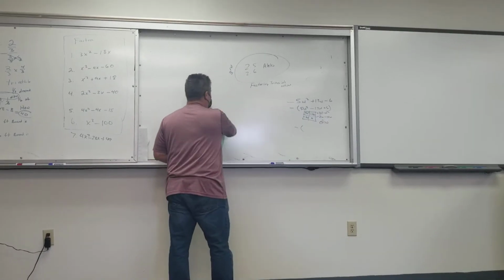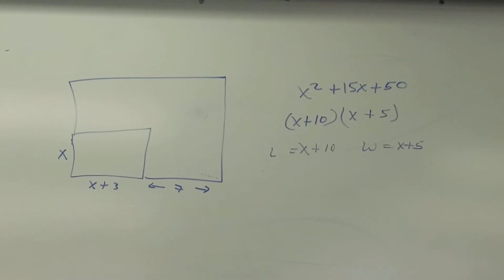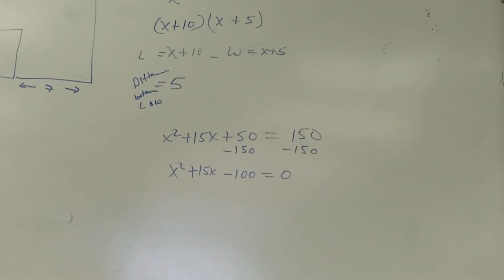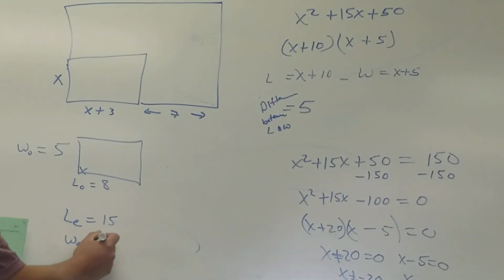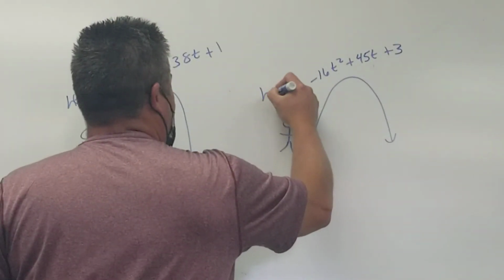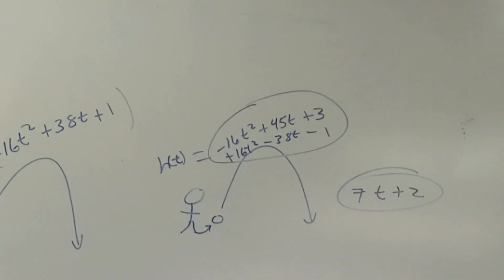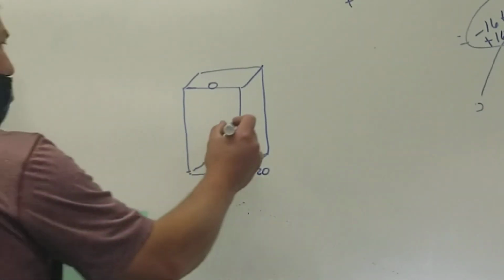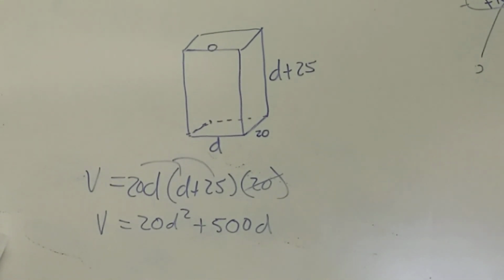chapter 2 story problem test review